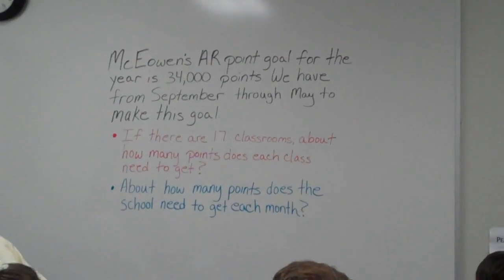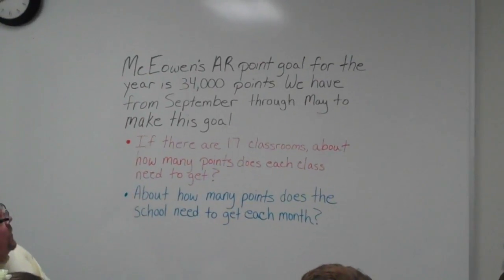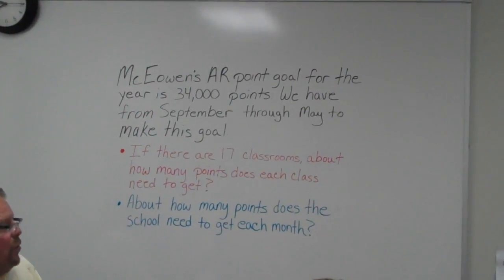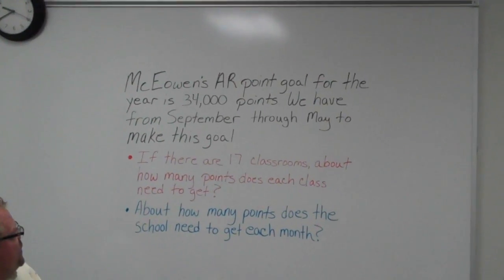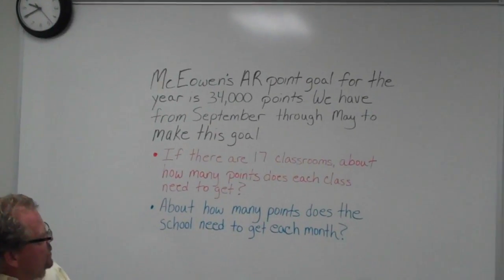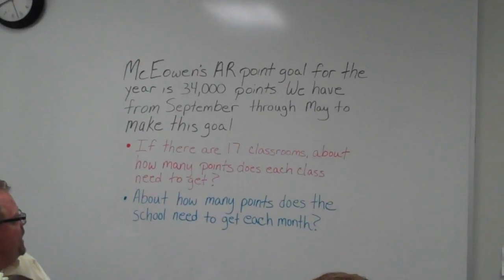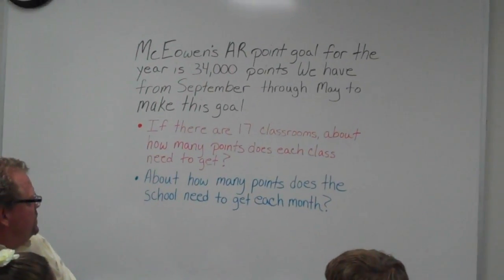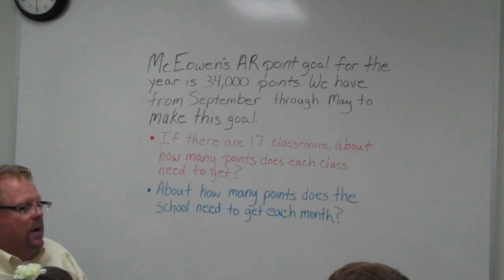McEowen Math Problem of the Week 9-16-11